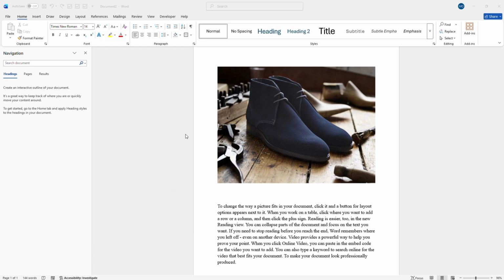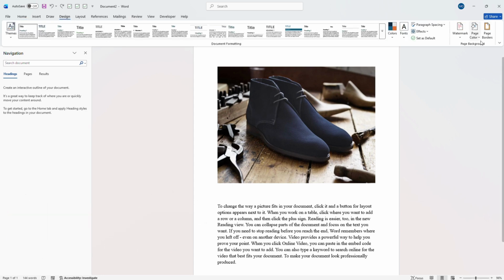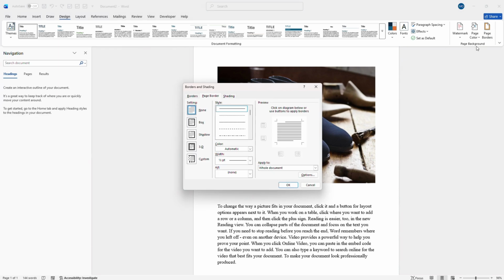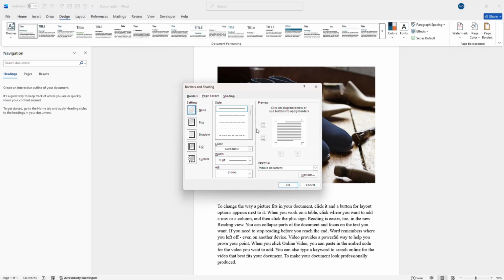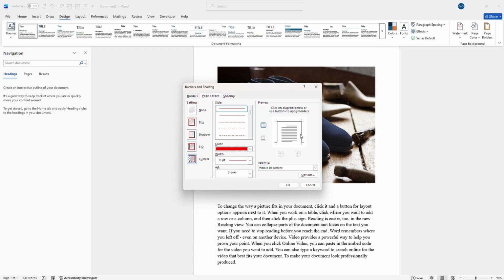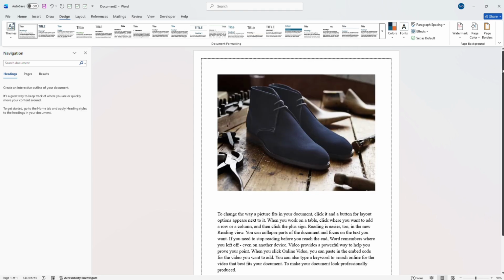How to Add a Page Border in Microsoft Word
Want to add a decorative border around your page in Word? This quick tutorial shows you exactly how to apply page borders using the built-in settings. I'll walk you through choosing border styles, colors, widths, and which pages to apply them to.